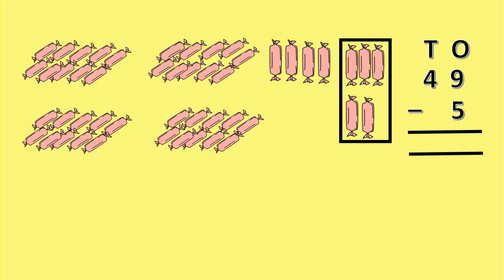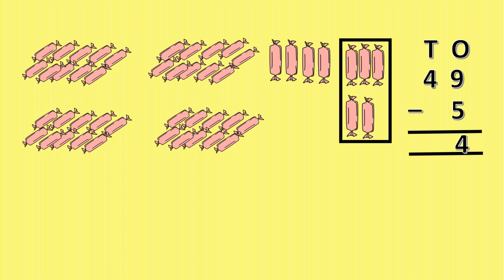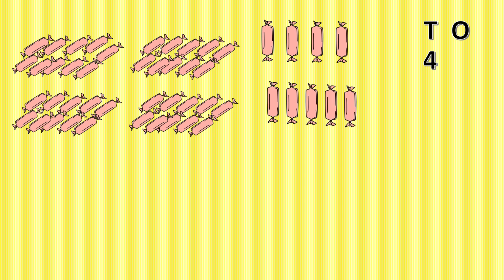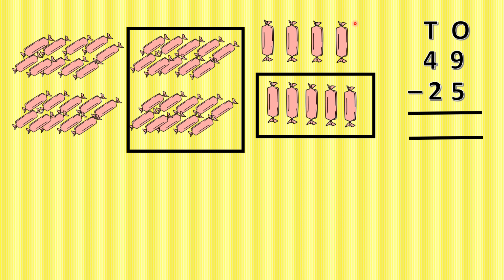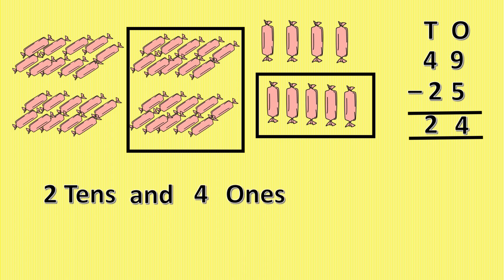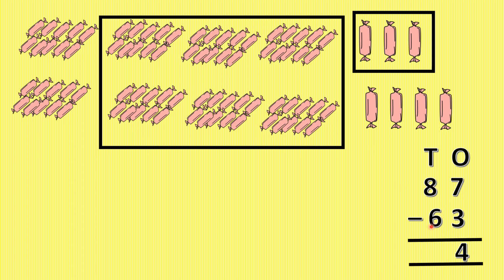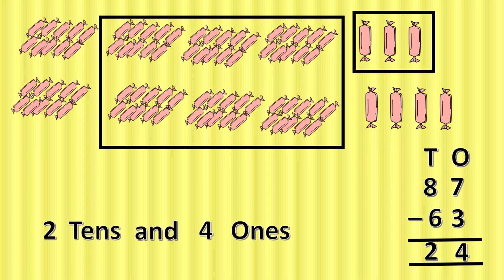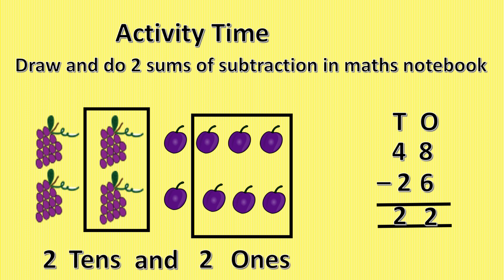more on subtraction std 1